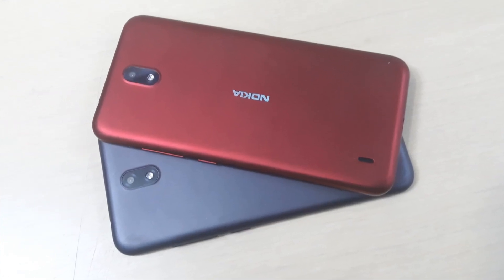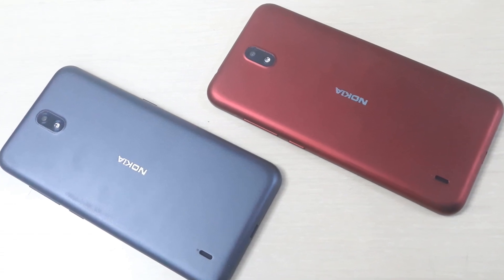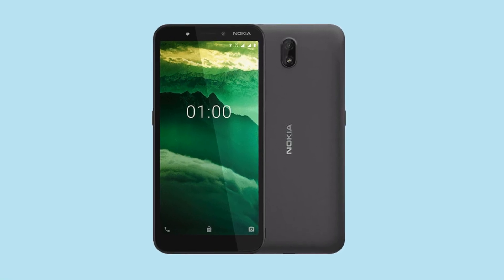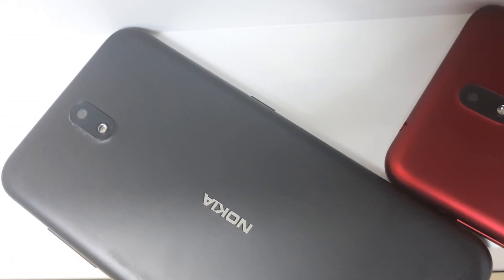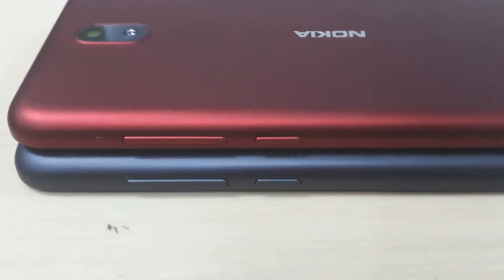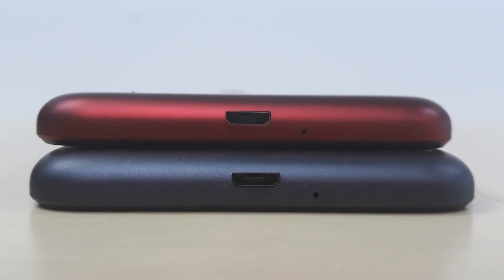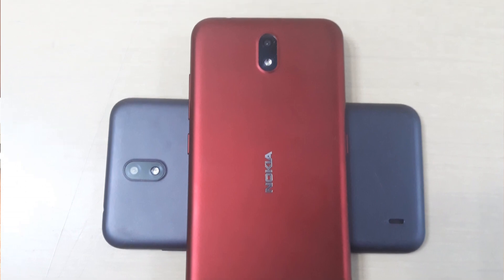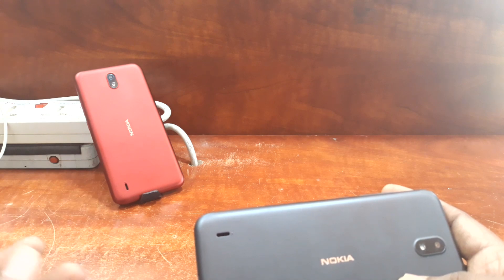NOKIA C1 Bangla Review | Nokia C1 Design, Specifications, Camera, Features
আসসালামু আলাইকুম বন্ধুরা,
পানির দামে নকিয়া C1 মোবাইল। এই মোবাইল সবার জন্য যারা কয়েকটি Apps ব্যাবহার করেন যেমন whatsapp, facebook, imo অথবা কোন Apps ব্যাবহার করেন না। কিন্তু touchscreen ব্যাবহার করতে চান, তাদের জন্য এই মোবাইলটি।